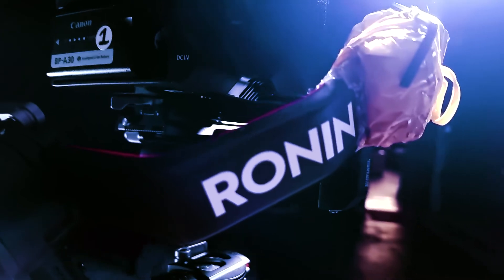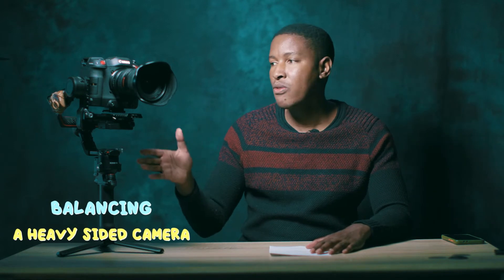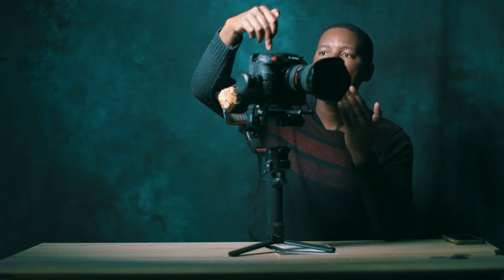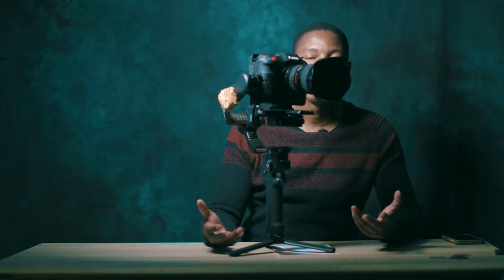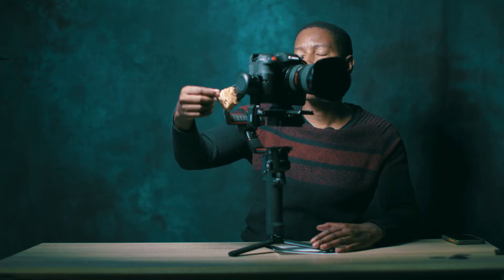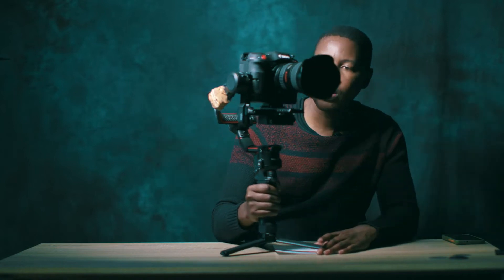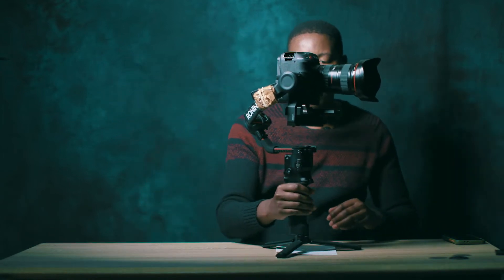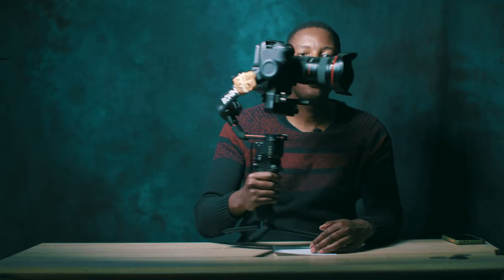5 DJI RS2 Gimbal Challenges & Solutions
a list of 5 challenges that DJI Ronin S2 can throw at you on set and how to fix them. The heavy sided camera needs a counter weight as long as the whole weight is less than 4.5KG which is the spec. Be careful of the sleep mode button. If the camera accidentally goes to sleep mode, double tap the power button and it will come out of sleep mode. A camera with long eyepiece can be balanced on the tilt motor by balancing it horizontally, then put it at 45 degrees to finish balancing the tilt motor. If the motors still vibrates after auto tune, click the gimbal icon that looks like camera vibrating and tune the stiffness manually.